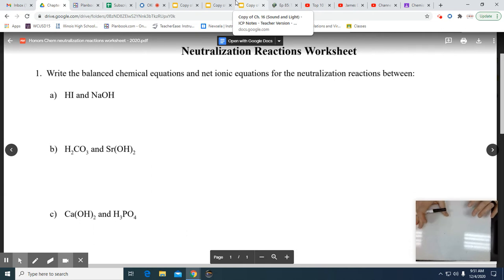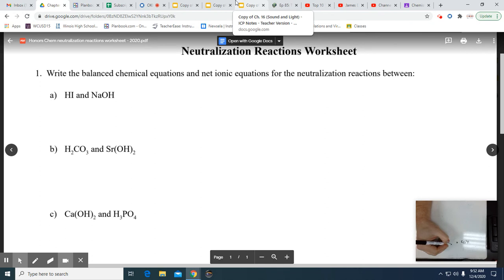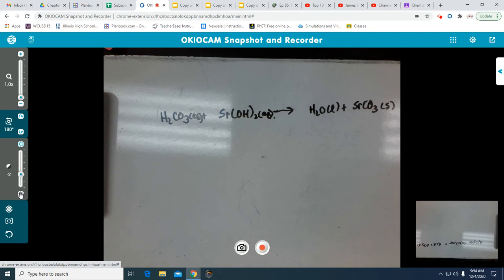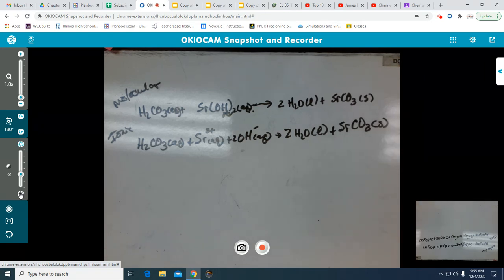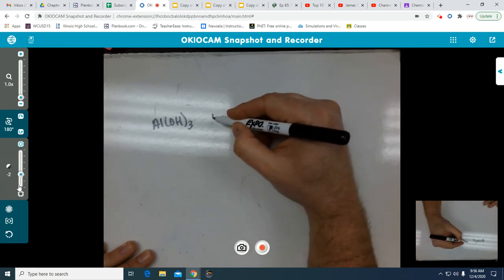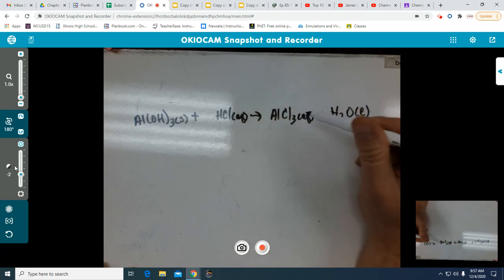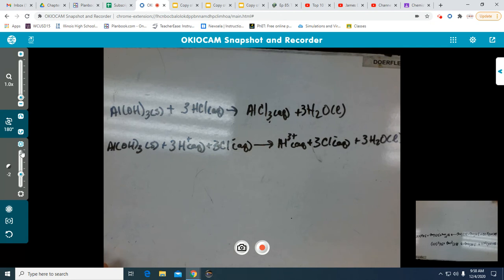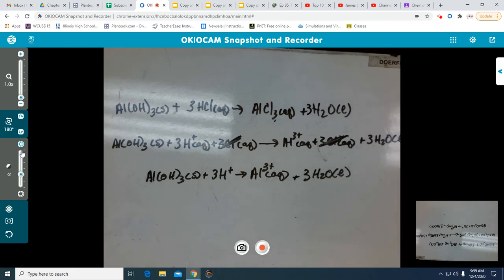Honors Chemistry - Neutralization WS - A Few Solutions: Dec 7, 2020